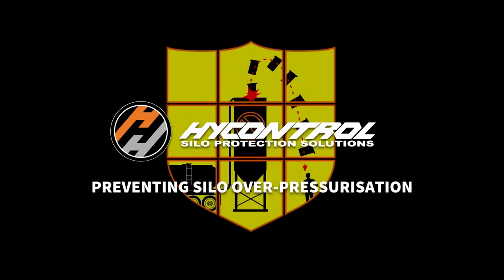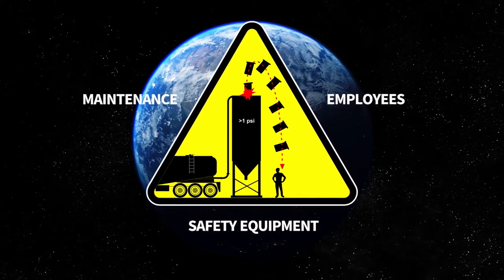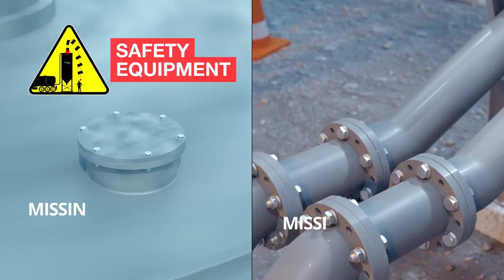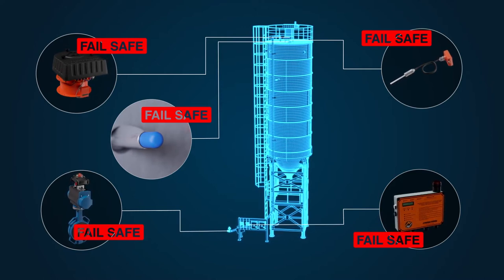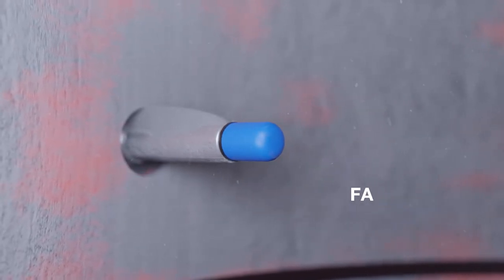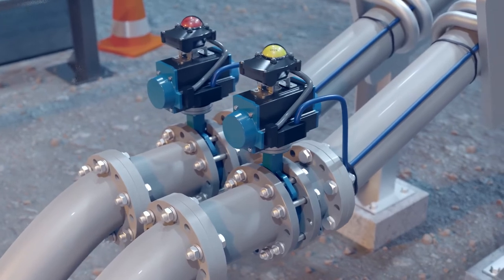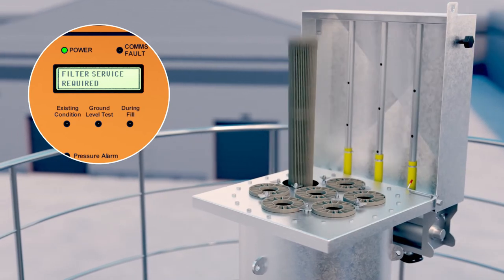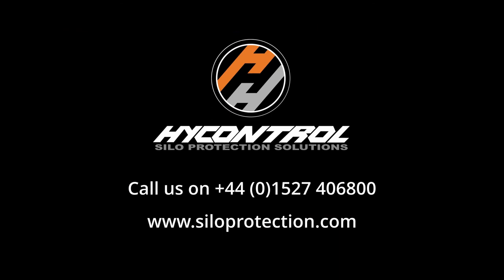Keep Your Silo SAFE During Deliveries - SHIELD Lite Silo Protection System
Silo over-pressurisation is a serious risk during tanker powder deliveries and can lead to serious consequences. But how does a silo become pressurised? What are the risks? And how does the SHIELD Lite silo protection system from Hycontrol prevent this better than any other system on the market?

Subjecting a cement silo to overpressure or overfilling during a road tanker fill can lead to a delivery explosion or the silo bursting. A blocked pressure relief valve (PRV) causes over-pressurisation, as does an uncontrolled tanker discharge. Using an intelligent safety system will control this risk and prevent danger to site personnel.

Hycontrol prevent:
- Cement silo overpressure
- Cement silo overfill
- Cement delivery explosion
- Cement filters blowing off
- Cement silo bursting and rupturing
- Blocked PRV that causes overpressure
- Blocked pressure relief valves